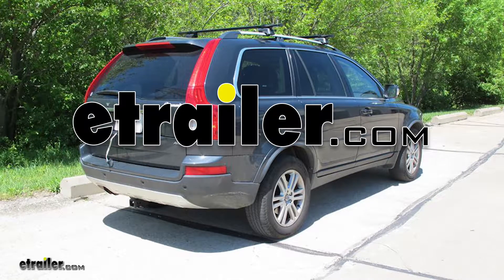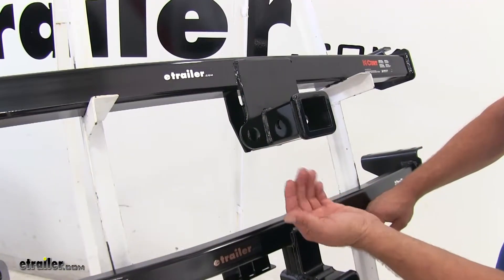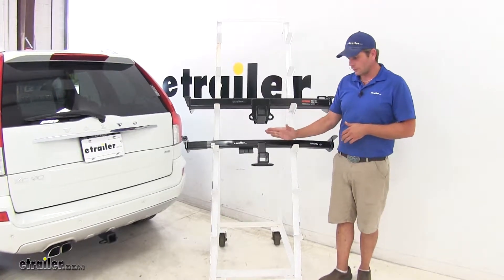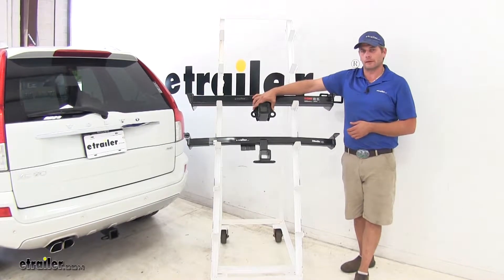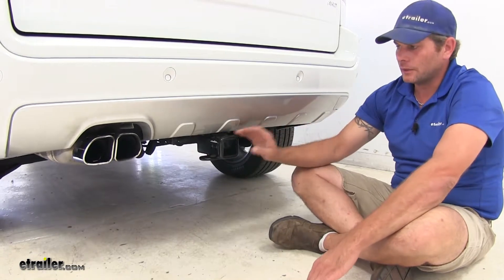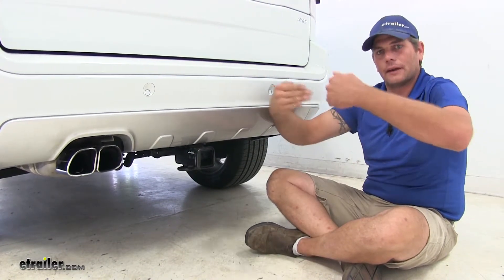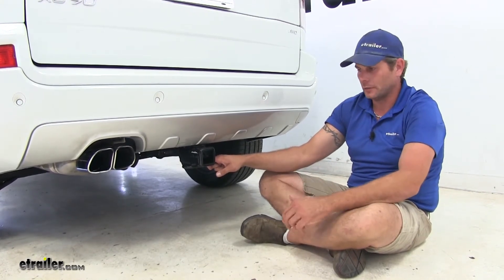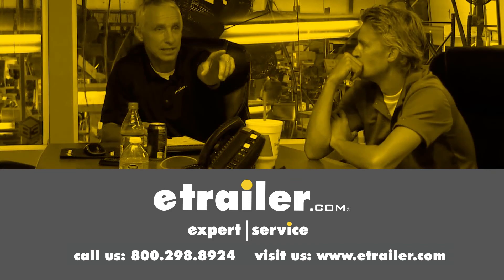etrailer | Best 2012 Volvo XC90 Trailer Hitch Options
Speaker 1:          Today we're going to be taking a look at the best hitches available for the 2012 Volvo XC90. Now both the hitches that we're going to be comparing today are going to be Class 3-rated hitches. That means they're going to have the 2" by 2" receiver tube opening. From the CURT we have part number 13559, and from Draw-Tite, part number 75152.Now both of these hitches are designed to fit in behind the rear fascia. What we're going to be left with hanging down, just going to be the receiver tube opening and our safety chain connection points. Now the receiver tube openings are slightly different.

You'll see the CURT's going to have the flush-style reinforcement collar, where the Draw-Tite's, it's going to be a little bit more rounded. Also, the safety chain connection points are different. You can see on our Draw-Tite we've got the rolled steel-style safety chain connection point with plenty of room to get whatever size chain connected we might want to, whereas when we look at the CURT you can see it's more of a vertical plate that comes down. Now for most of the smaller safety chains, I don't think you're going to have any issues connecting to that, but I definitely prefer the accessibility of the Draw-Tites just a little bit more.Now as far as weight ratings are concerned, with the CURT we're going to have a 350 pound tongue weight rating. That's going to be the maximum downward force we can put at our receiver tube opening, where with the Draw-Tite it's going to give us a 500 pound tongue weight rating.

The CURT offers a 3,500 pound gross trailer weight rating. That's the total weight of the trailer and anything we might load up on it. With the Draw-Tite, it's going to be 5,000. Both hitches are also rated for use with weight distribution. The Draw-Tite and the CURT are going to have the same ratings at a 500 pound tongue weight rating and a 5,000 pound gross trailer weight rating.Now what this means essentially is that the Draw-Tite's going to offer a little bit stiffer of a hitch.

In the deflection department, maybe if you've got a really big bike rack on there, something like that, we're not going to have the flex in that that we might get with the CURT. Now keep in mind you will want to check the owner's manual of your XC90 to see what its tow ratings are and not exceed those.Now installation of our two hitches is also going to be extremely similar. They're going to use the exact same three mounting locations on both sides, so nothing changes there. However, with the thickness of the CURT plate here versus the Draw-Tite being more narrow, the Draw-Tite's going to install with absolutely no modifications to the vehicle at all, where the CURT, while it's really not going to be seen up underneath the vehicle, we will have to square off our fascia just a little bit to allow room for this plate to come through.Now one additional thing you notice on the Draw-Tite hitch is this little bracket that's been welded onto the backside. This is made to accept wiring, whether you're doing four-pole wiring, maybe you want a seven-pole round plug, the pre-drilled holes are going to allow you to attach brackets to them to secure that wiring.

Something you want to keep in mind, in most general applications the wiring is designed to stay in the back hatch of the XC90, so you'll have to pull up your tire tools and use the small grommet below it to run that plug outside of the vehicle if you choose to.Now here's a good look at one of our hitches installed. This happens to be the Draw-Tite just show you have an idea. Main differences are going to be with the CURT we're not going to have this and we'll have that more flush reinforcement collar. Have more of a plate back here for our safety chain connection points. Now the reason we're down here is just to talk about measurements slightly. The Draw-Tite hitch, from the inside top edge of the receiver tube opening here to the ground, is going to give us the most ground clearance out there at 15". The CURT is going to be about 3/4" lower. The bottom of this is also going to be about 3/4" lower. It's plenty of ground clearance. I don't think it's going to be that big of an issue for you.The other measurement I want to talk about's the center of the hitch pin hole here to the outermost ed